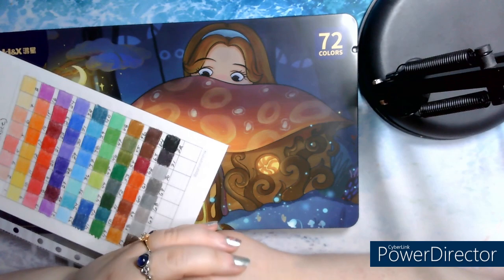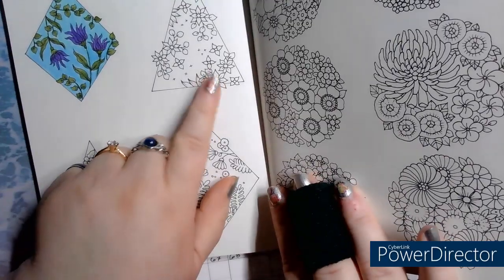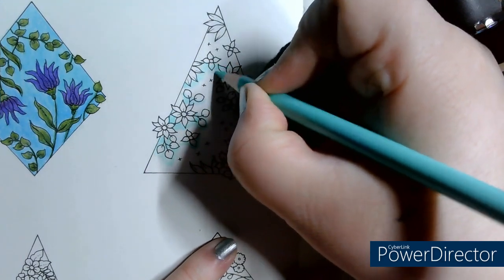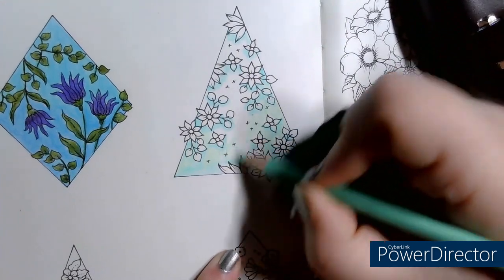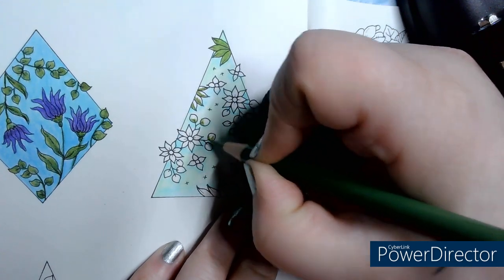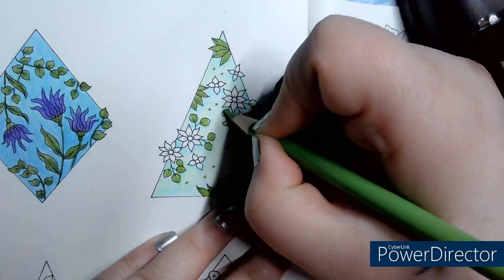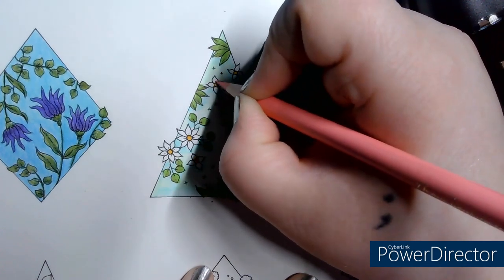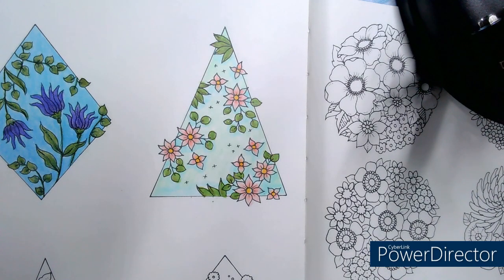série de crayons économiques on Color avec les H&X(boite alice)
une video ou série de crayons économiques on Color avec les  H&X(boite alice)

ou achter les crayon

Pour ceux qui souhaitent me offrir une cadeau :
MA WISHLIST AMAZON